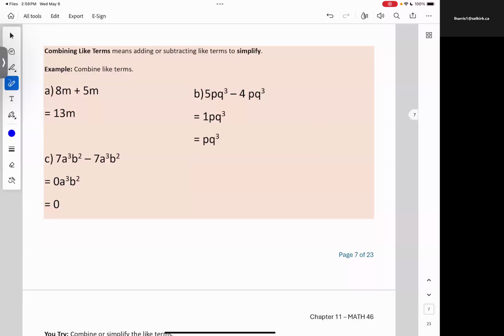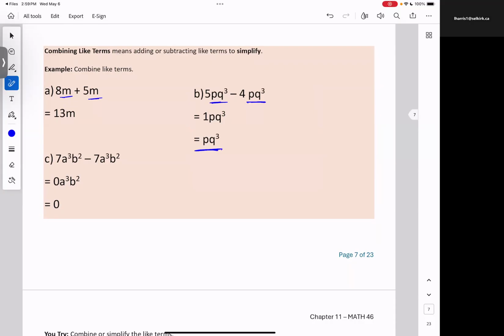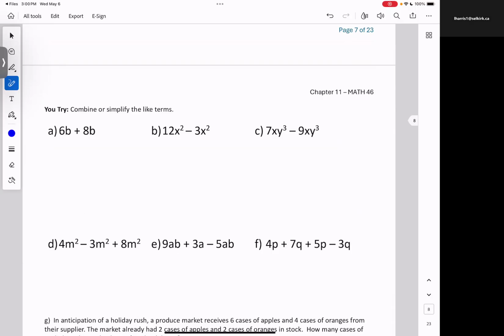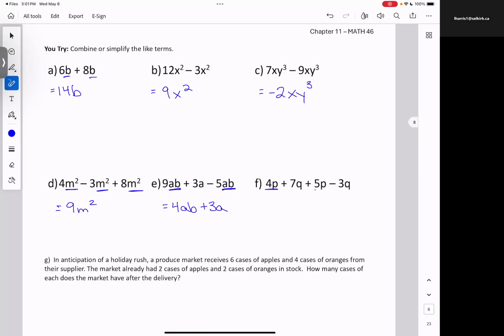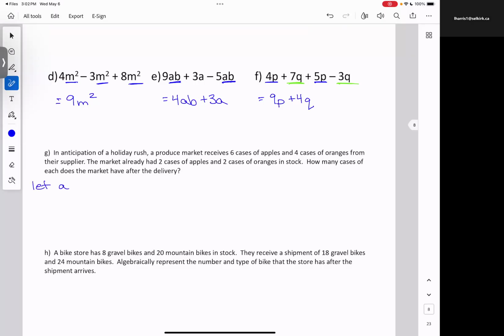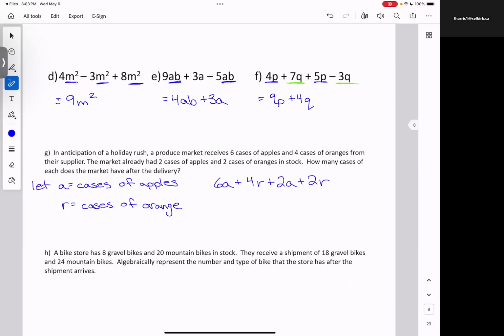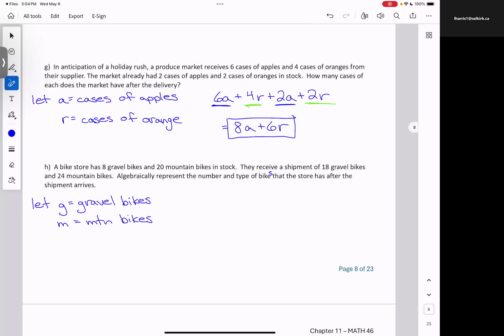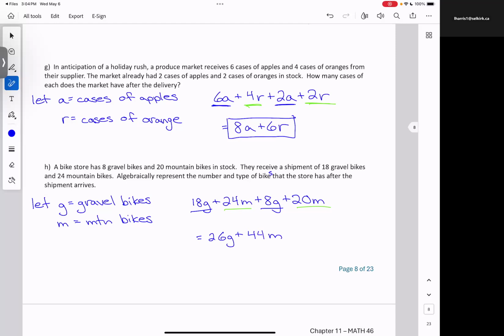Math 46 11.3 Part 2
Simplifying algebraic expressions, part 2